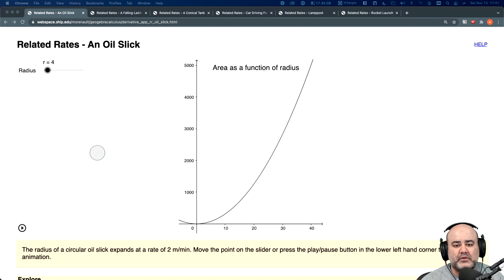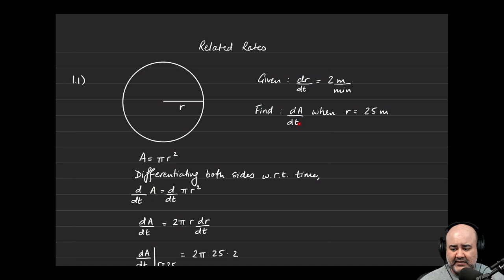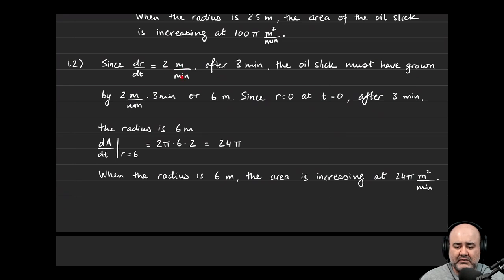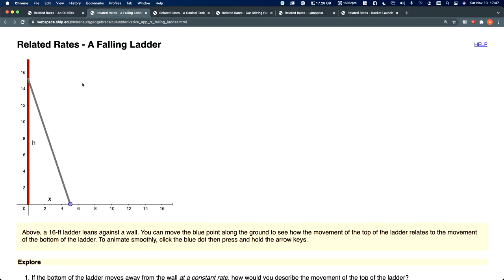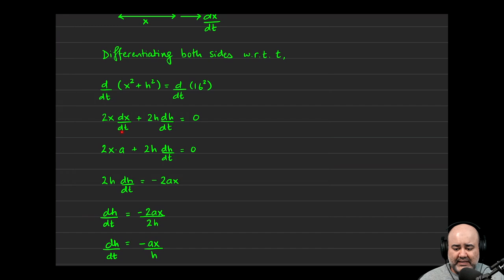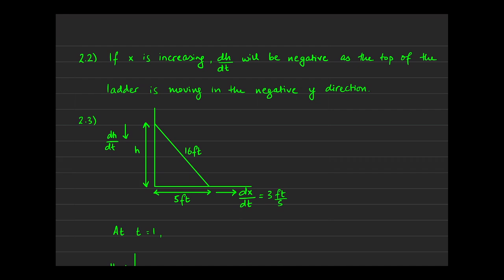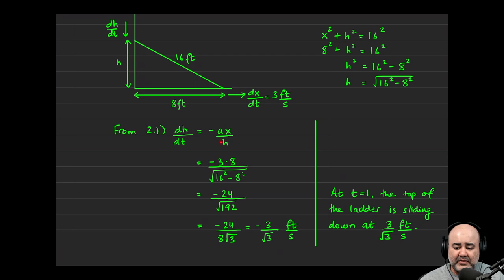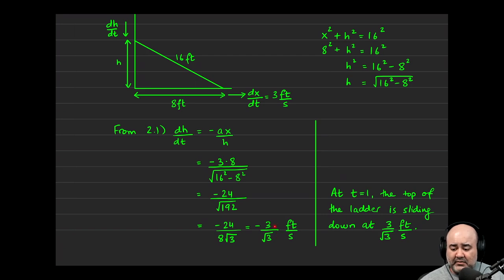Related Rates Part 1